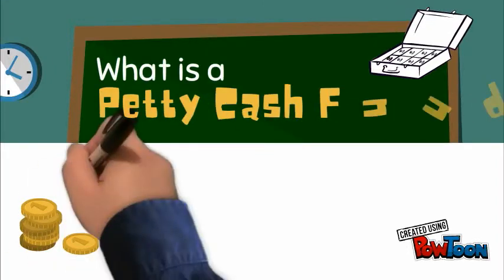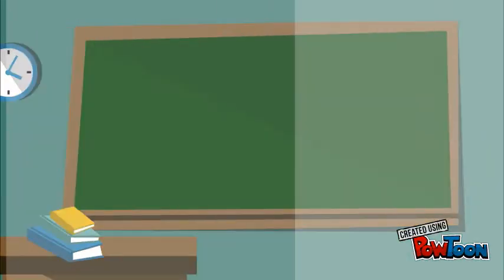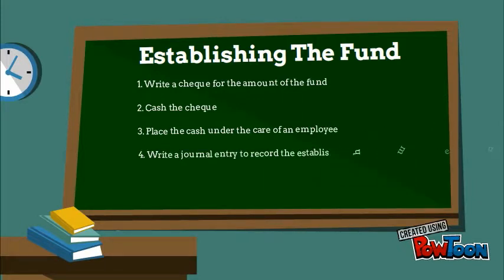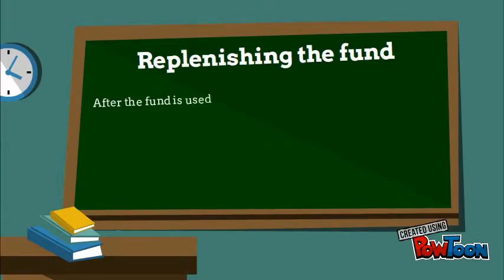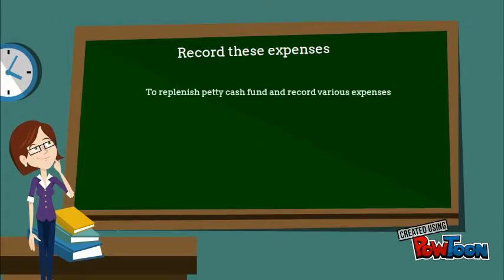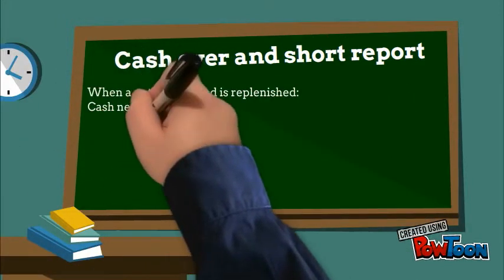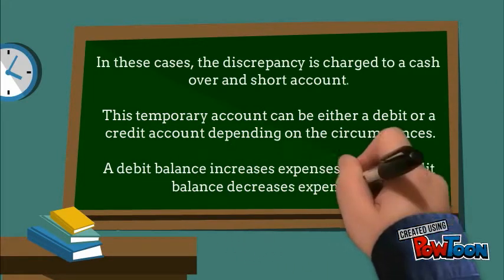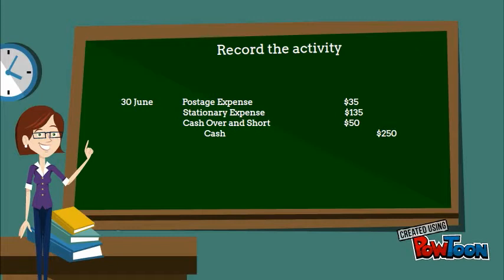Accounting A Screencast- 12894655